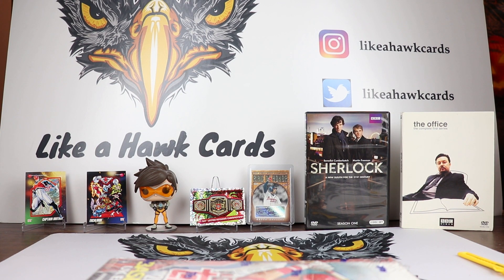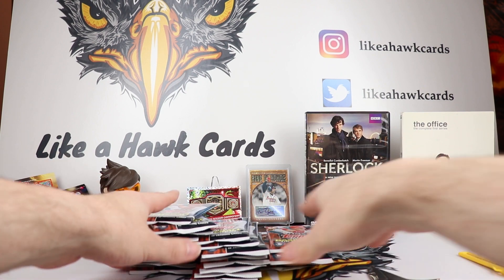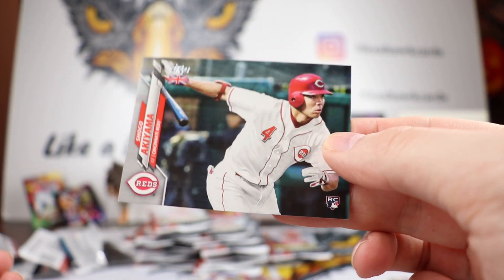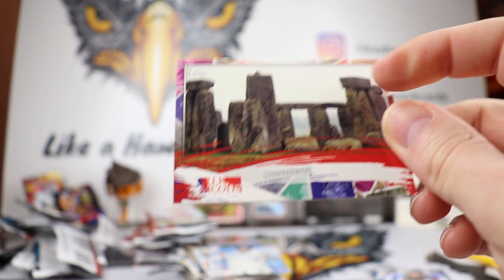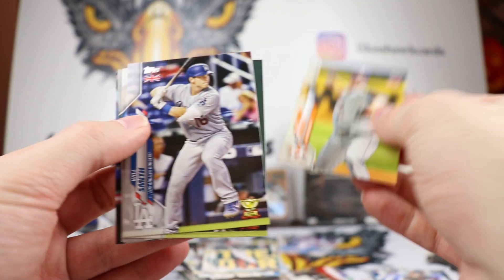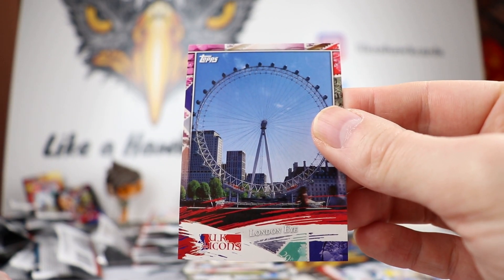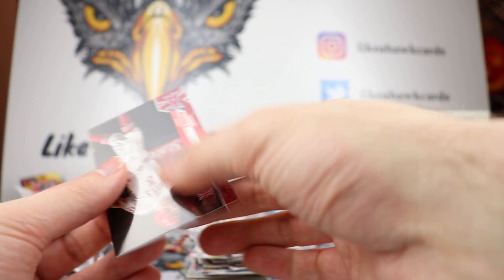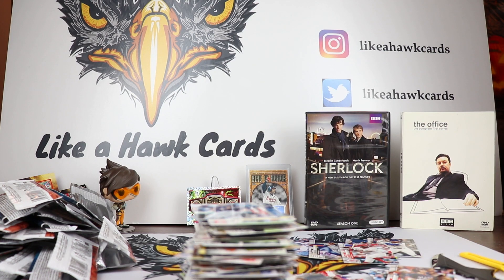2020 Topps Baseball UK Edition Hobby Box - Future HOFer /99! All the Top RCs!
Today, I got to open a very fun rip from across the pond!  This is a hobby box of 2020 Topps Baseball UK Edition.  This was available online on the Topps UK site and was only up for a couple of hours.  You get 24 packs with 10 cards each and usually 4-6 parallel cards.  There also are cards commemorating the Yankees/Red Sox 2019 London Series as well as UK Icons.  All the tops RCs were in here as it is only a 200 card set.  Enjoy!